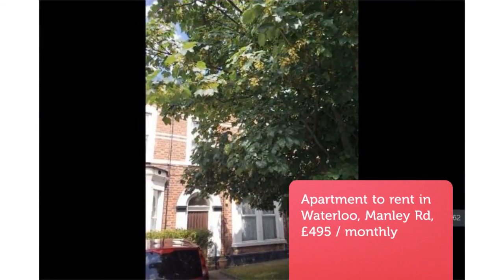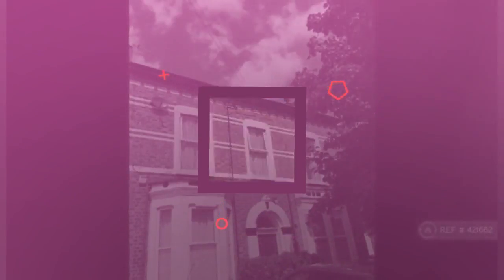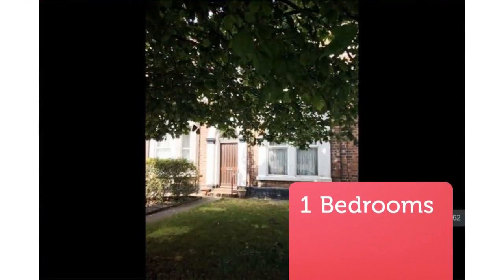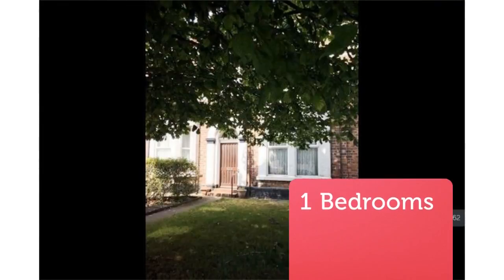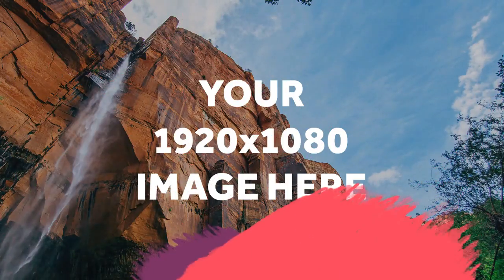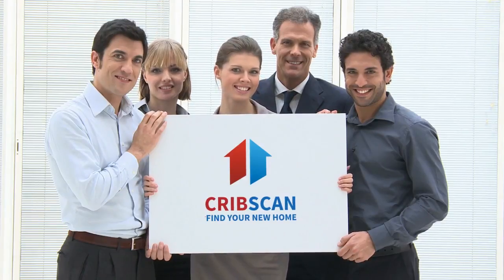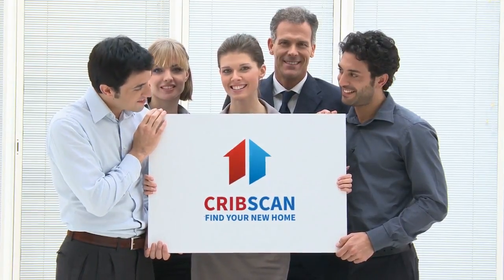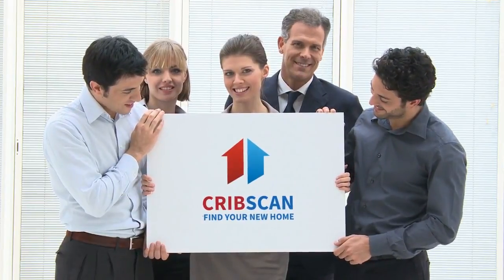Apartment to rent in Waterloo, Manley Rd, £495 / monthly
1

Waterloo, Manley Rd, United Kingdom

REF64356
1 bedroom flat
        Manley Road, Liverpool, L22
    A...